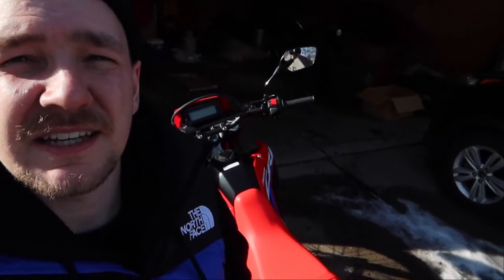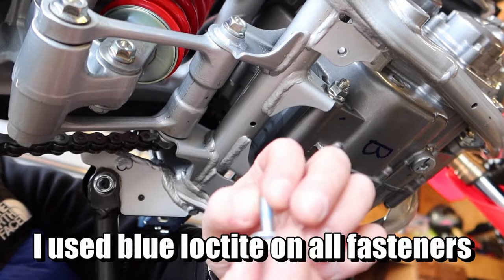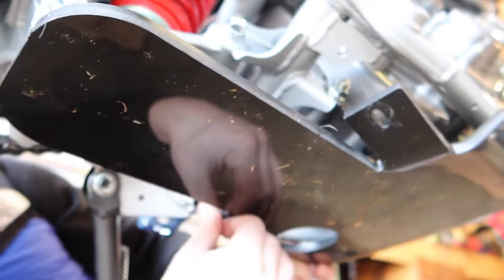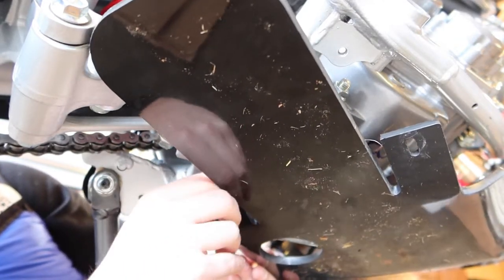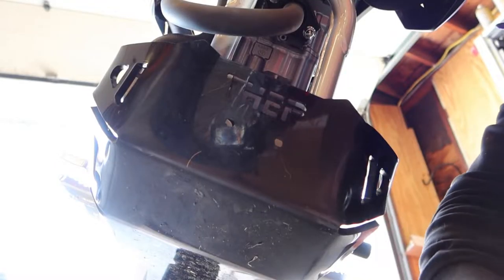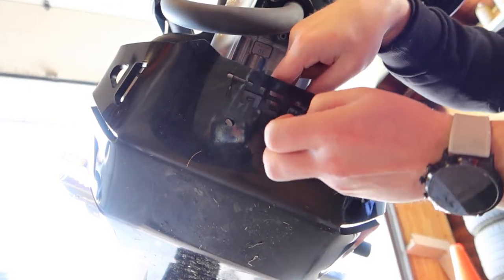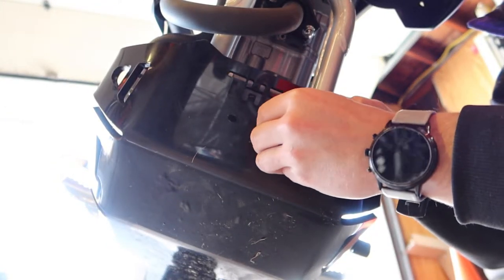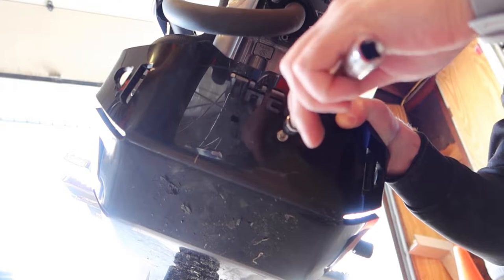THEP EXTENDED SKID BASH PLATE FROM BIKERZBITS INSTALLED ON HONDA CRF300L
“STVRBOY”

Music In This Episode:
Shiruky - Diffuser
Cushy - Moonline